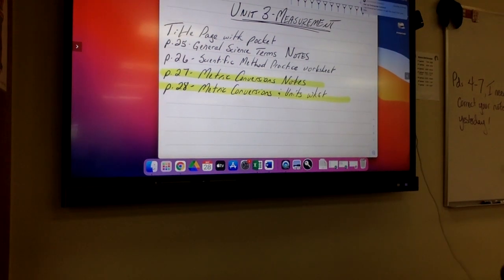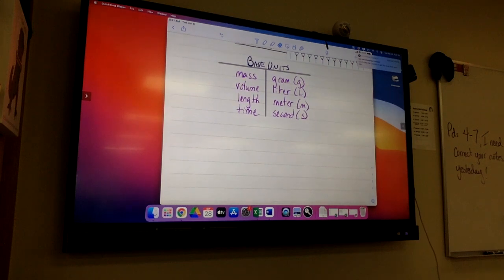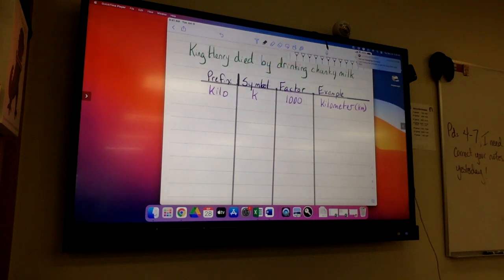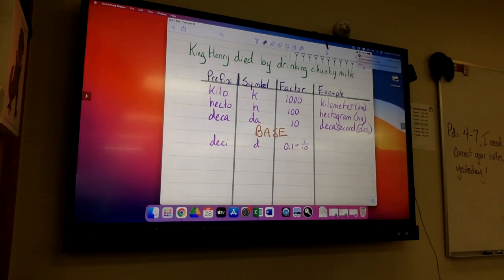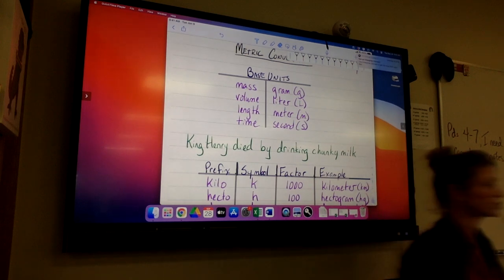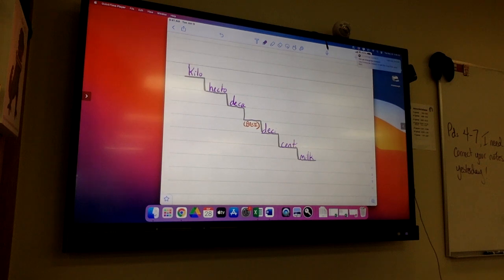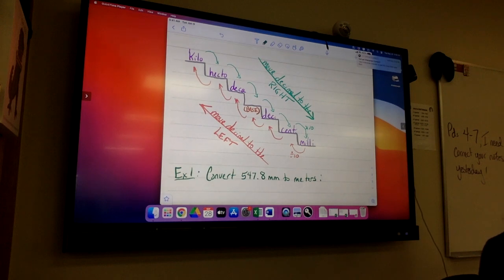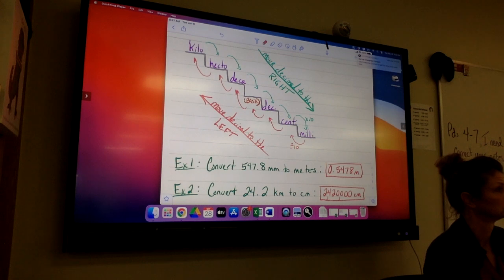Metric Conversions Lecture